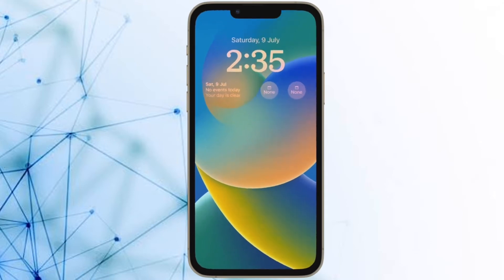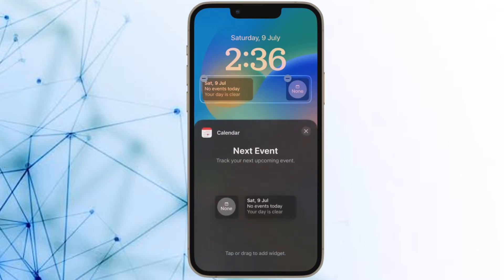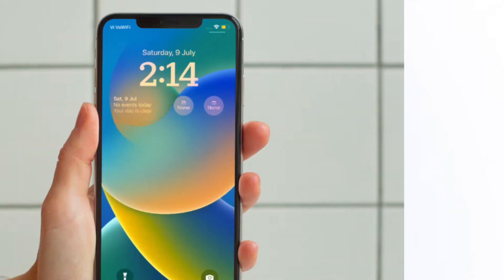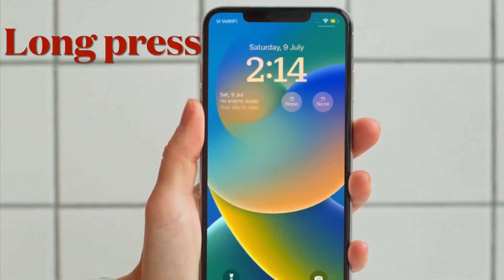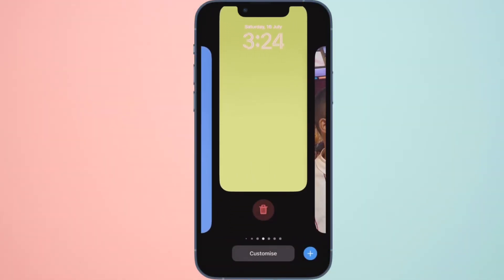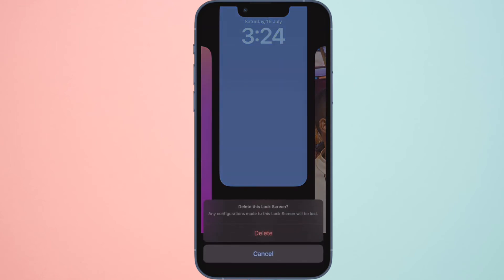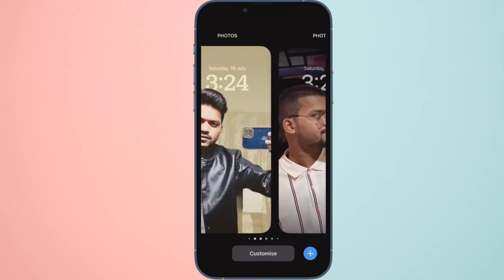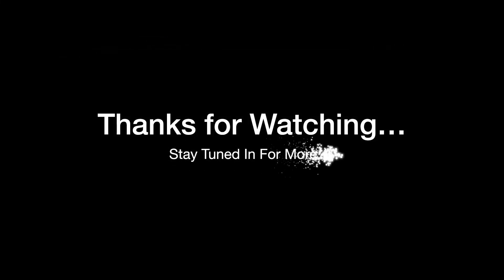Quick Way to Delete iPhone Lock Screen Wallpaper in iOS 16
Here is how you can easily delete iPhone Lock Screen wallpaper in iOS 16 or later. Let’s find out?